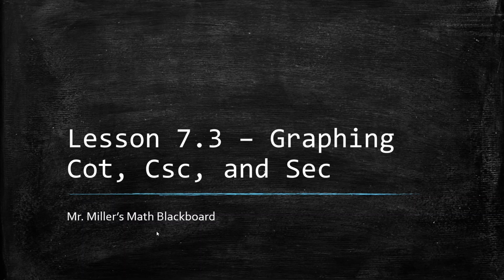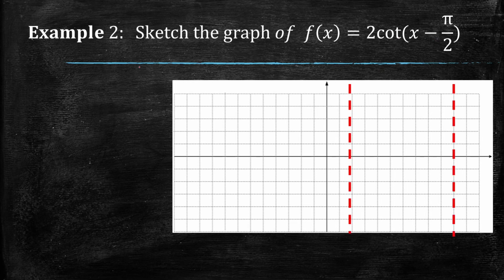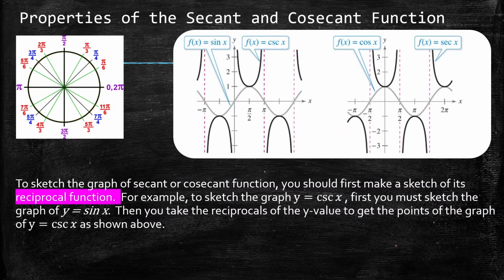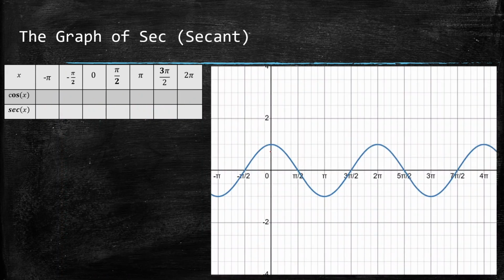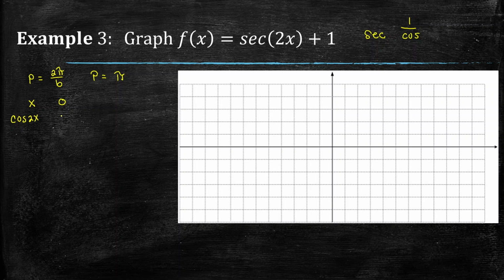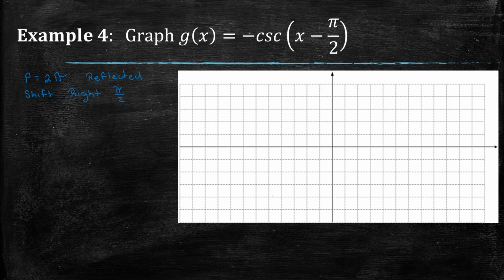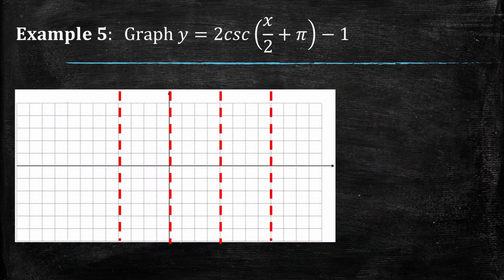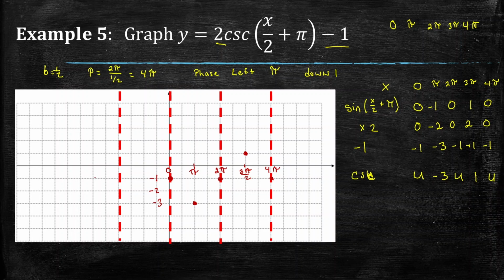7 3 Graphing Secant and Cosecant